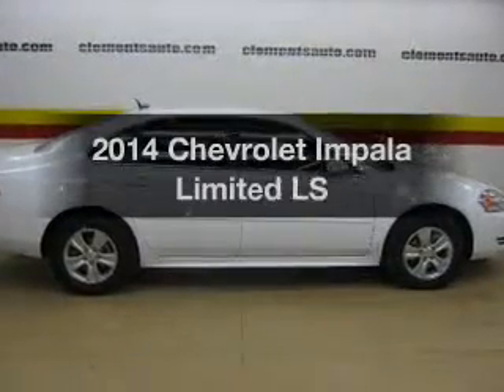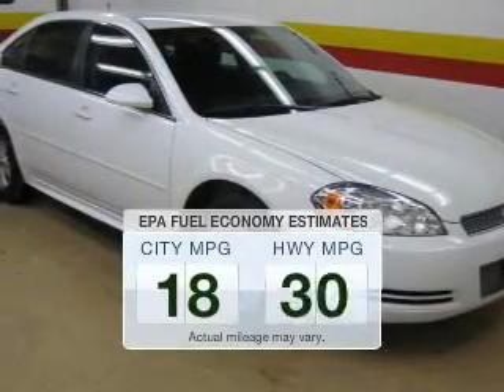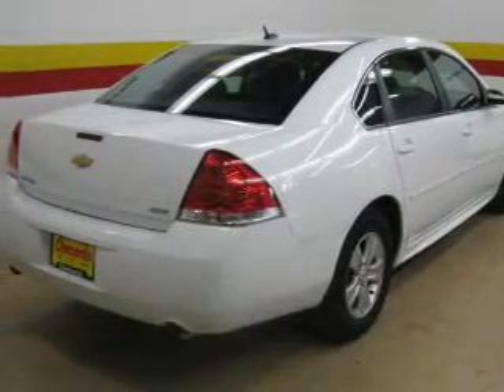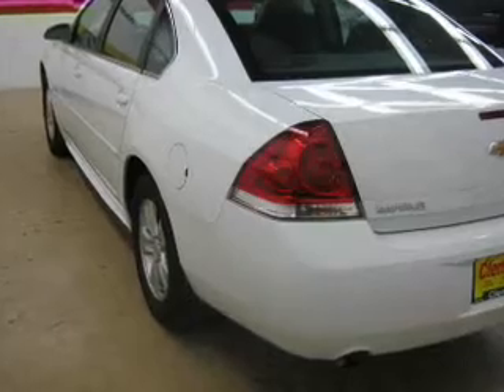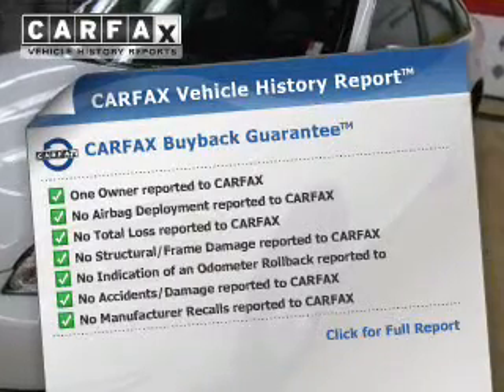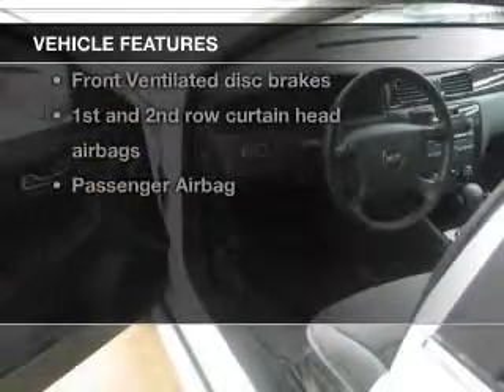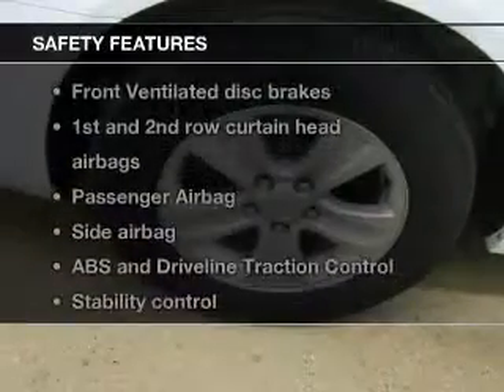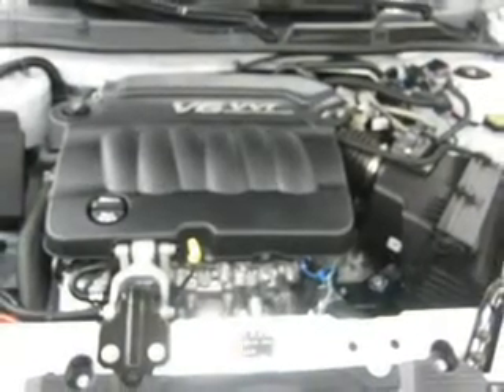2014 Chevrolet Impala Limited - Rochester MN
Year: 2014
Make: Chevrolet
Model: Impala Limited
Trim: LS
Engine: 3.6 liter 6 cylinder 24 valve
Transmission: 6-Speed Automatic
Color: White
Mileage: 10281
Address: